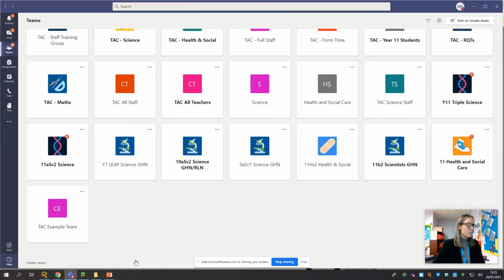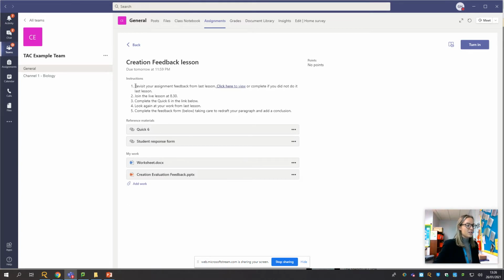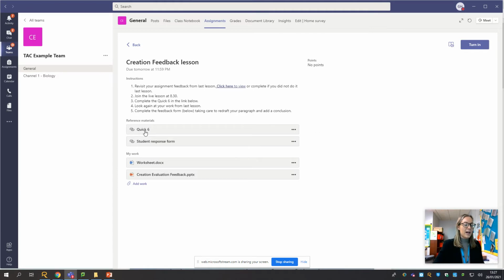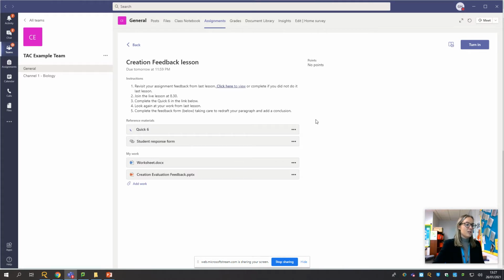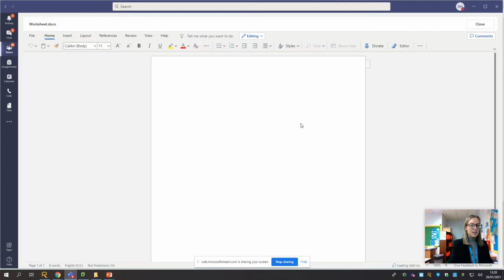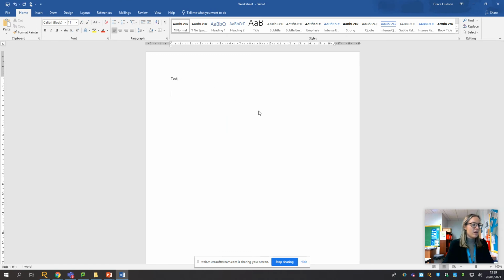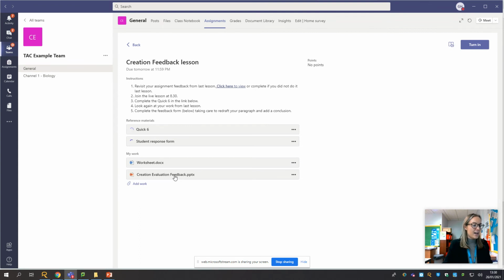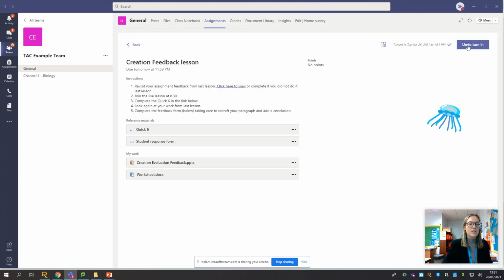Working on Teams Assignments on a computer laptop